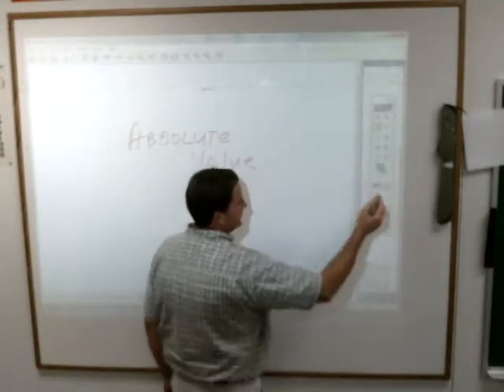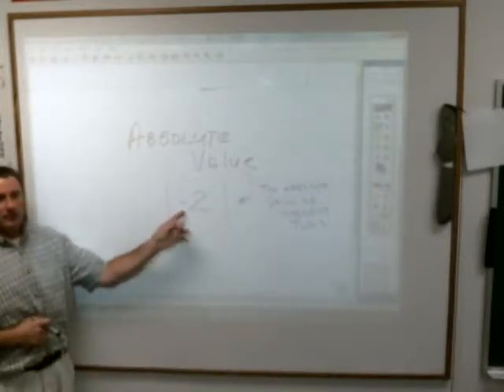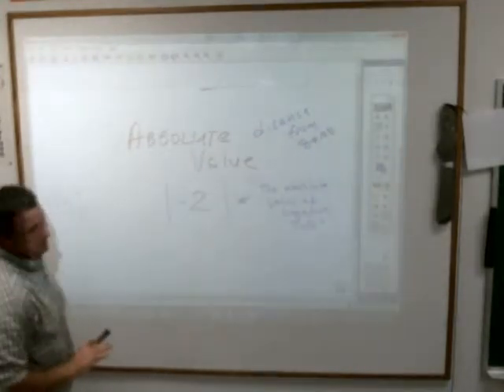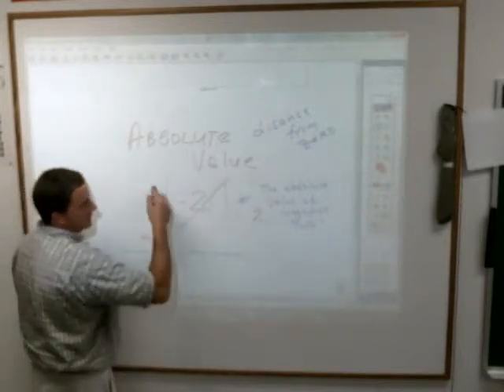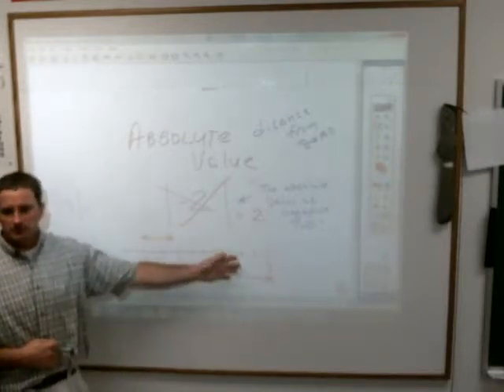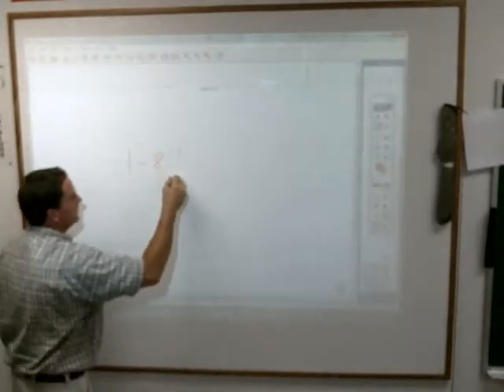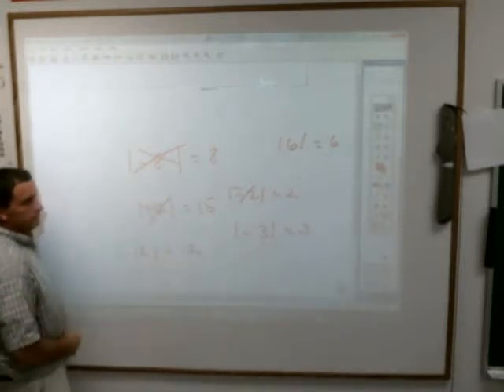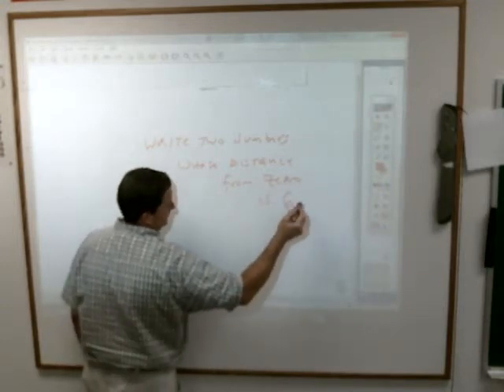7th Absolute value 1